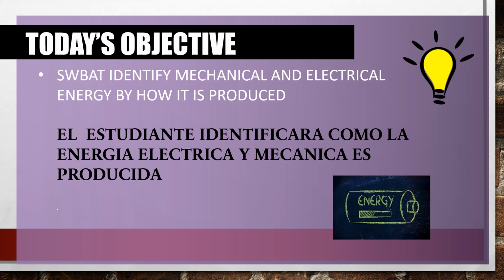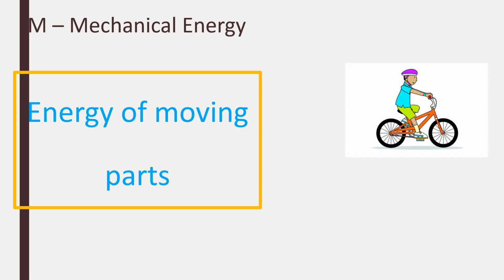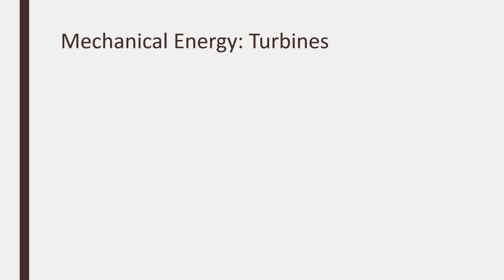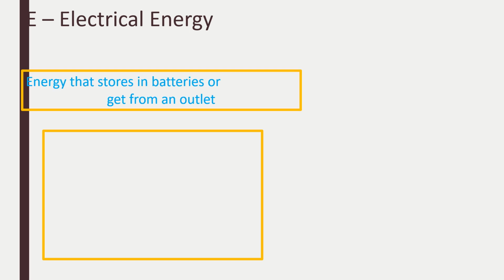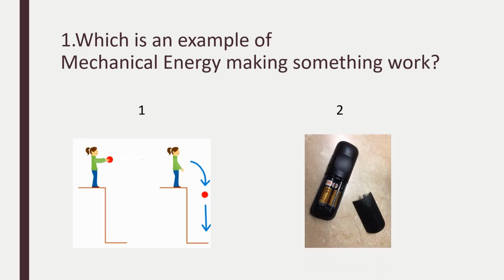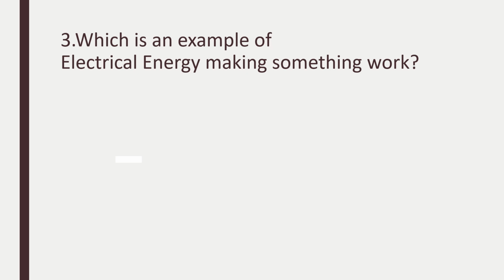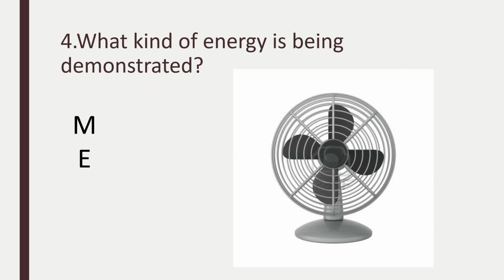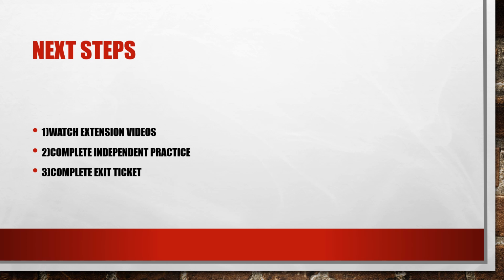Electrical and Mechanical Energy PPT